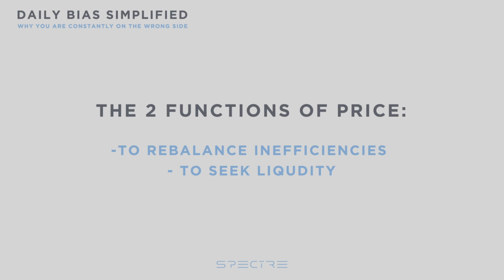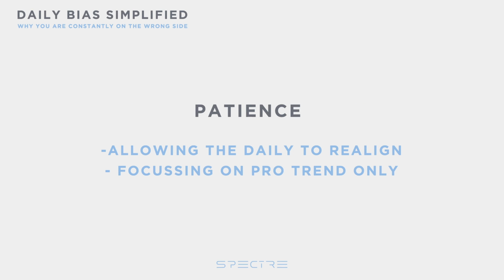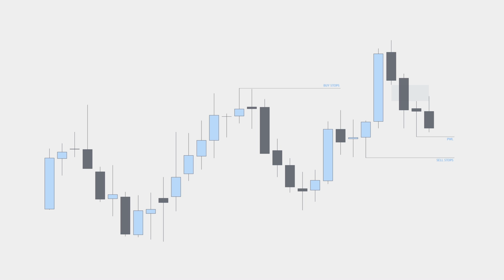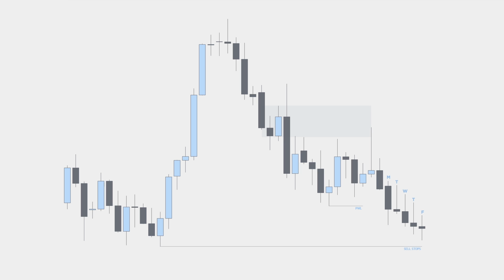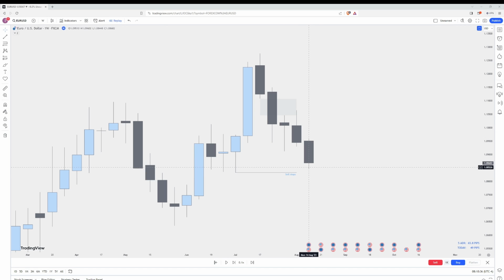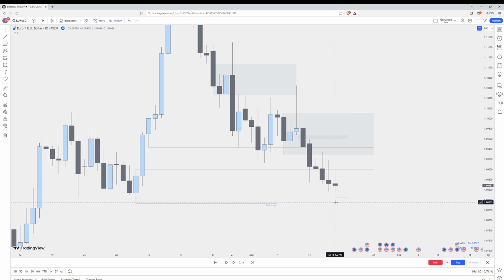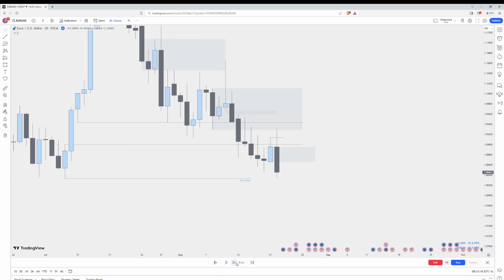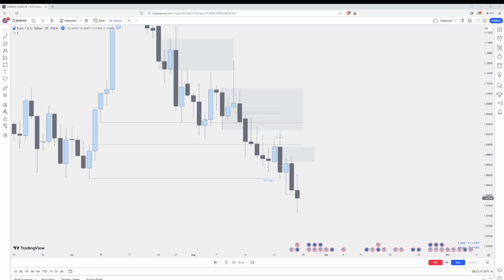Mastering ICT Daily Bias - 3 simple steps!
Struggling with mapping out daily bias? Follow these 3 simple steps taught by Ismail to improve your analysis!

Important info 👇

🚀 SPECTRE MEMBERSHIP:
Join our academy to take your trading to the next level:
Purchases until 23rd October come with an additional free month.

🎉 GIVING AWAY 3 FREE SPOTS IN OUR ACADEMY:
How to join:
2) Comment future video suggestions

Daily bias in trading is crucial because it helps us understand and anticipate short-term price movements in the markets.

Recognising and analysing daily bias can provide us with valuable insights, enabling us to make informed decisions to capitalize on market opportunities.